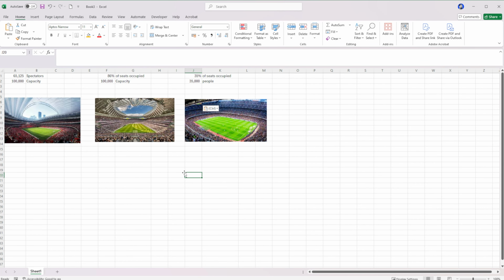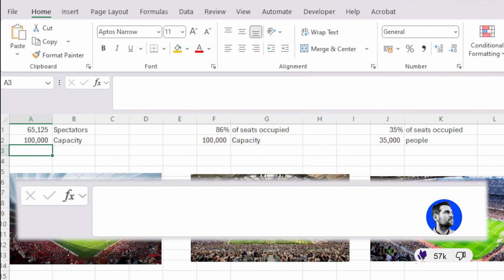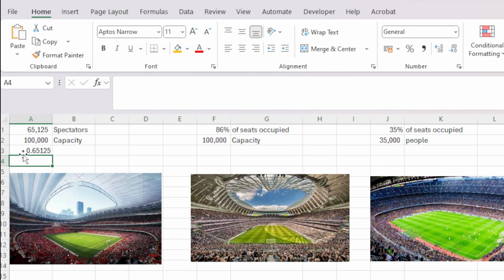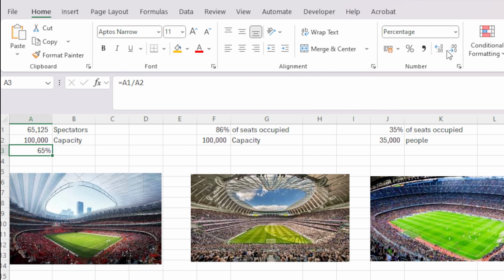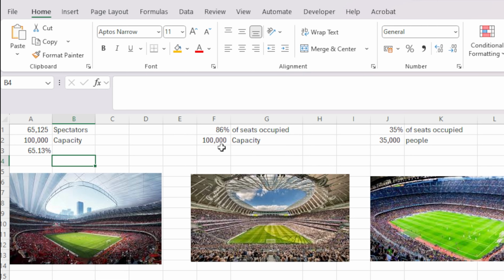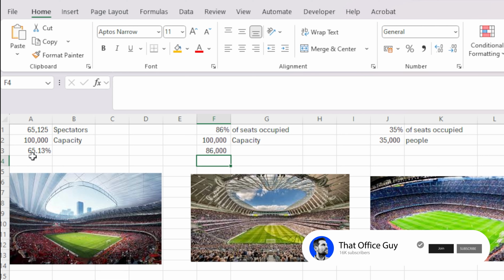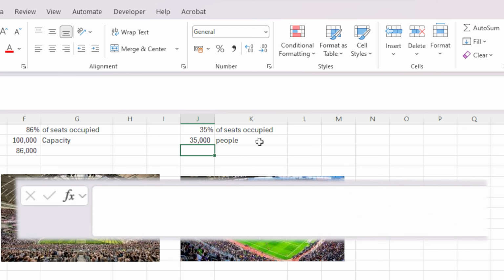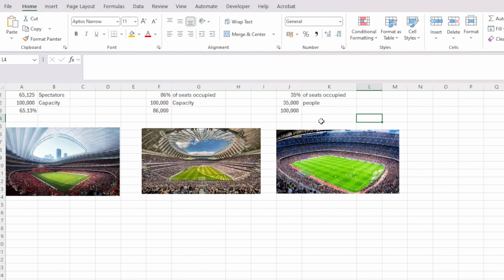Excel Percentage Tricks That Will Make You Look Smart!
Learn how to use percentages in Microsoft Excel with this step-by-step tutorial. Discover essential Excel formulas, formatting techniques, and reverse calculations to convert percentages into real numbers, optimize your spreadsheet skills, and boost productivity. Perfect for beginners and advanced users looking to master Excel for data analysis and reporting. Enjoy practical examples and actionable tips that make working with Excel percentages easy and effective!

Let’s connect!

Timestamps
00:00 – Mastering Excel Percentages
00:07 – Overview: Calculating Percentages in Excel
00:31 – Step 1: Calculating Percentage from Attendance Data
00:51 – Step 2: Formatting Percentages & Adjusting Decimals
01:11 – Step 3: Reverse Calculation – Converting Percentages to Spectators
01:33 – Step 4: Reverse Calculation – Deriving Actual Attendance
02:02 – Step 5: Reverse Calculation – Finding Total Capacity
02:22 – Summary: Key Excel Percentage Insights
02:45 – Final Tips & Next Video Recommendation